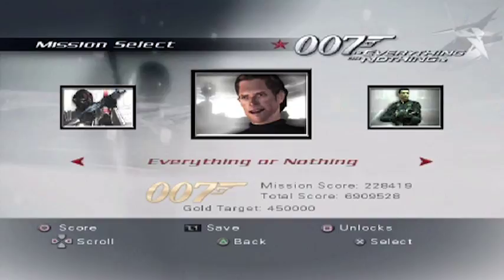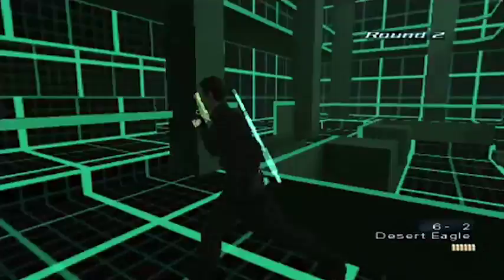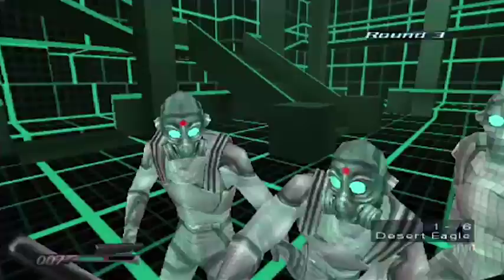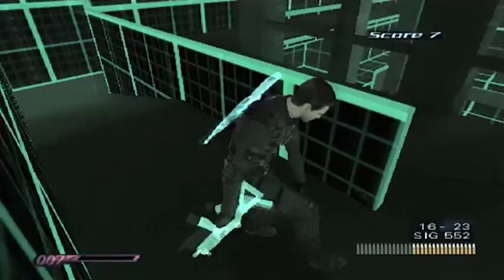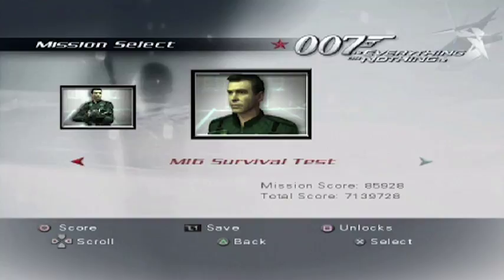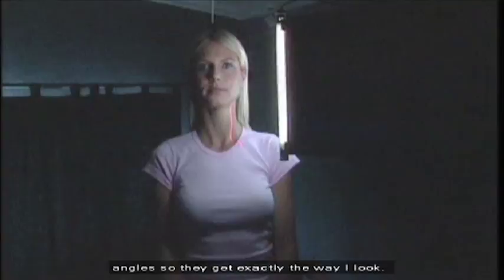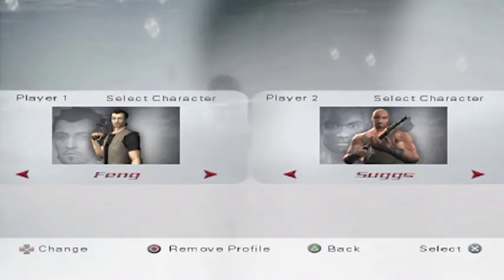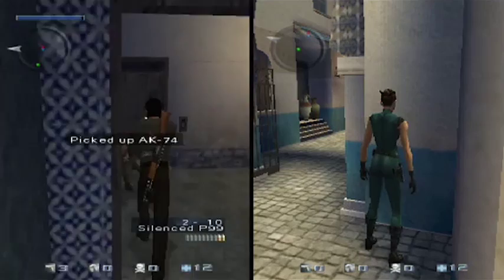Let's Play James Bond 007: Everything or Nothing - Episode 30 - Extras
To end off the Let's Play, let's take a look at the multitude of extra content in the game!